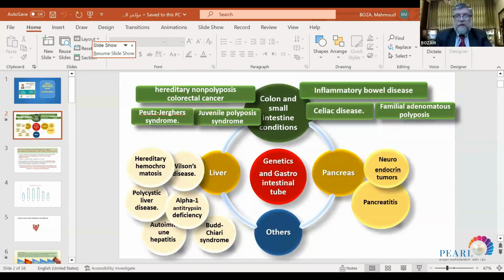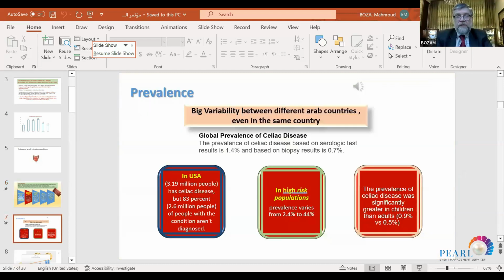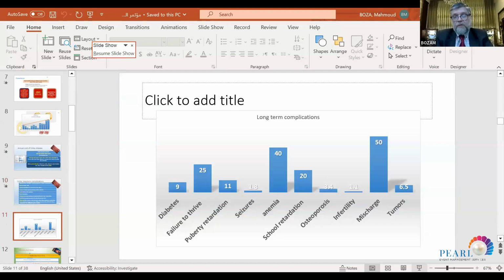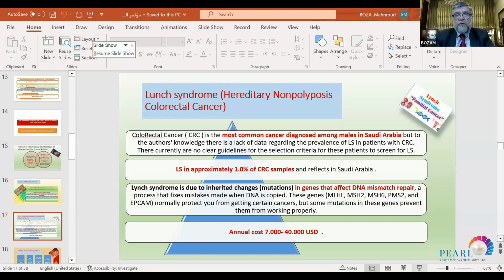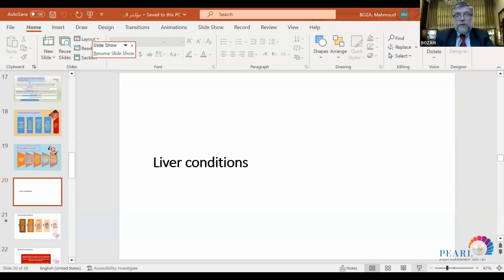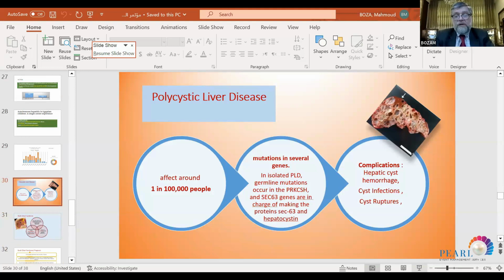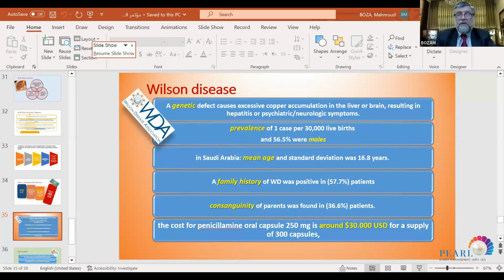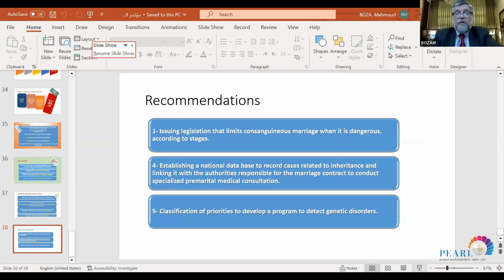Pediatric Gastrointestinal diseases related to genetics - Dr Mahmoud Bozo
The 9th Annual ELITE PED-GI Congress 2023
May 4-6, 2023 in Beach Rotana Hotel, Abu Dhabi, United Arab Emirates.